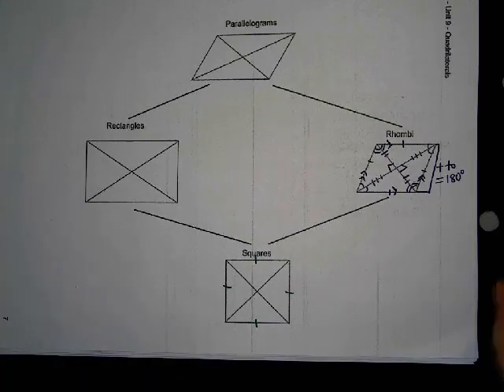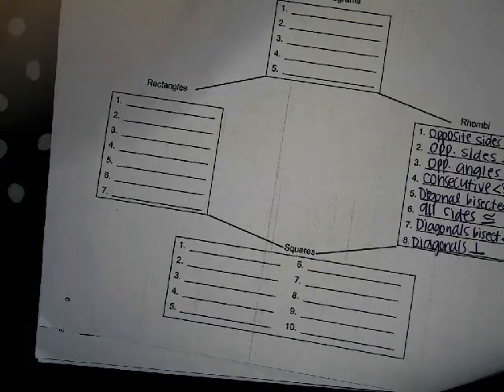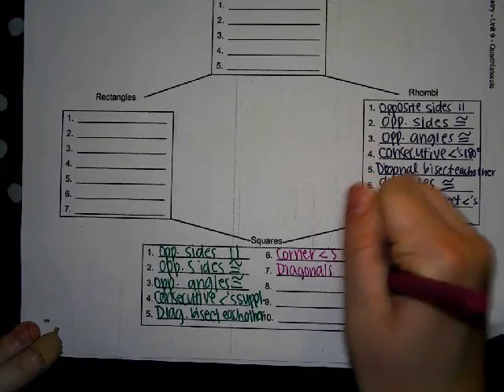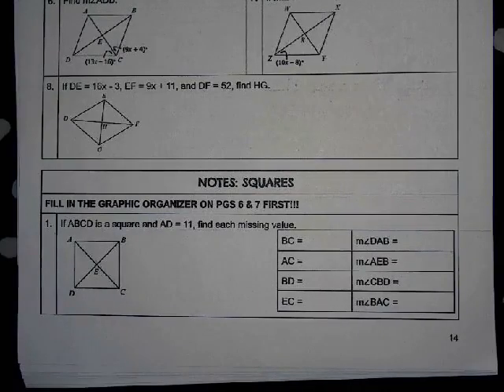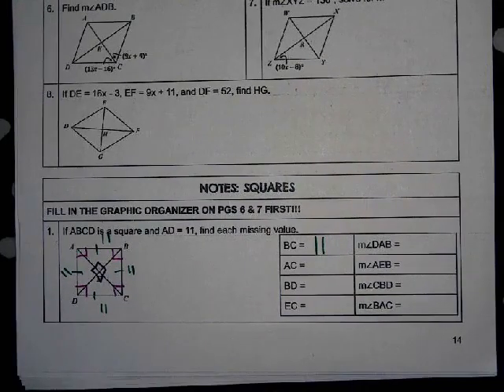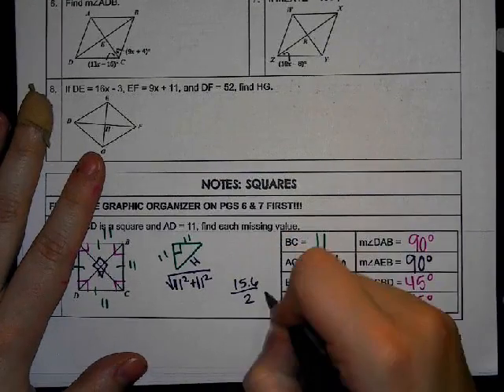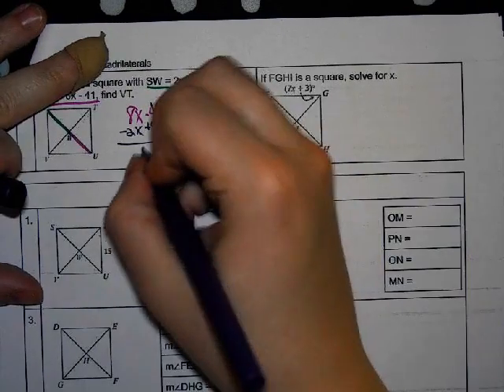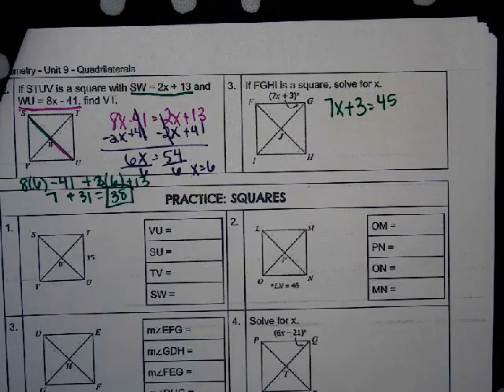Unit 9: Squares